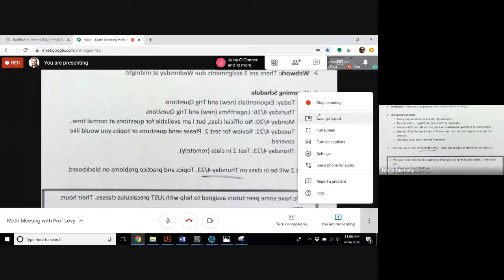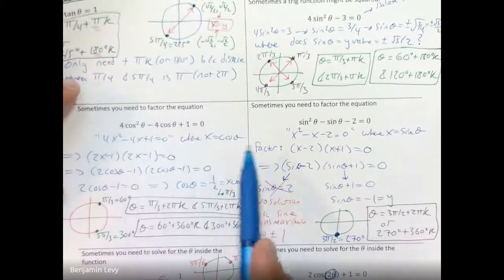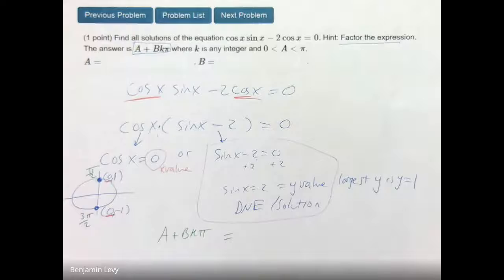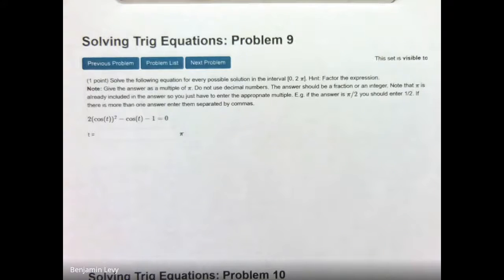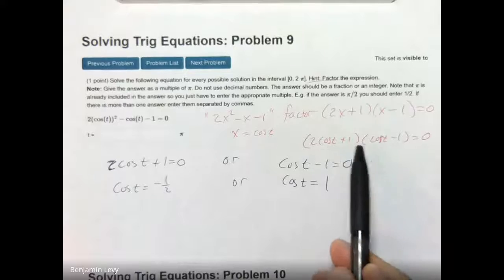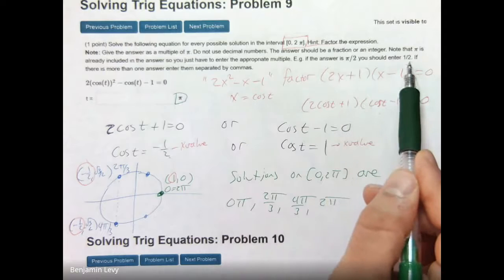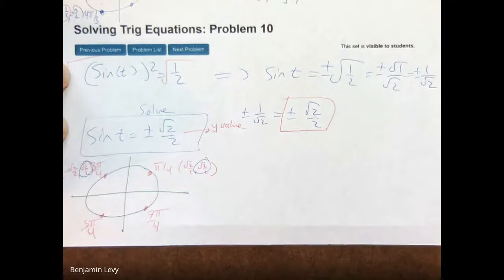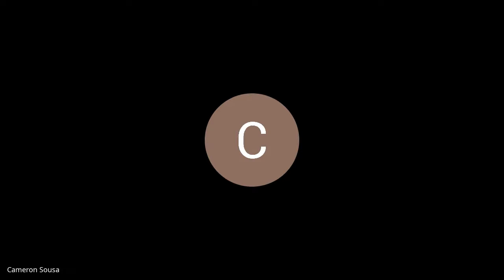Precalc Help Session on Tues 4/14: Help with Solving Trig Equations